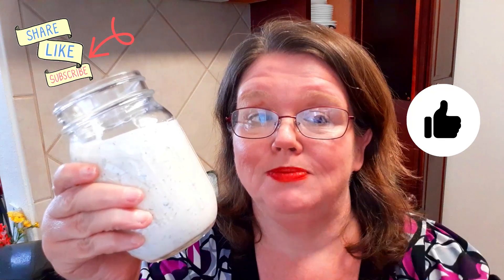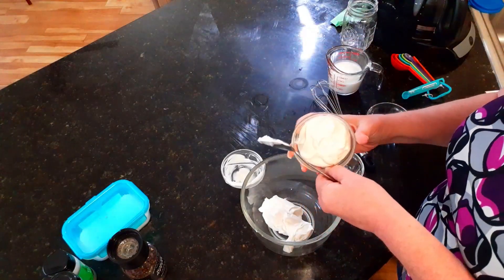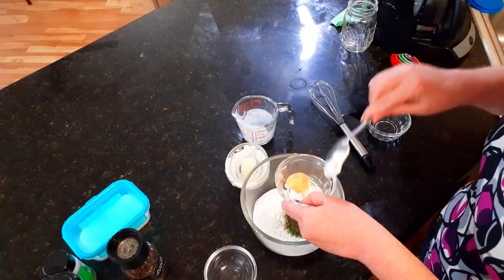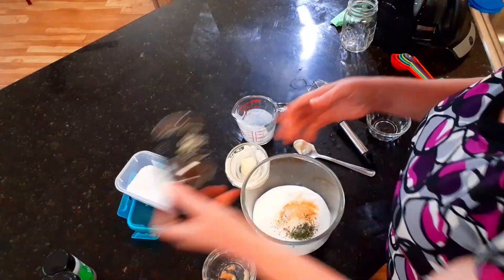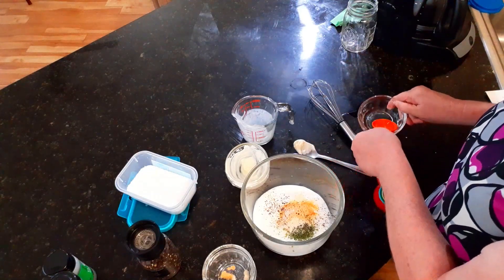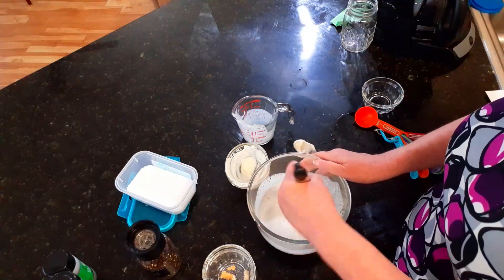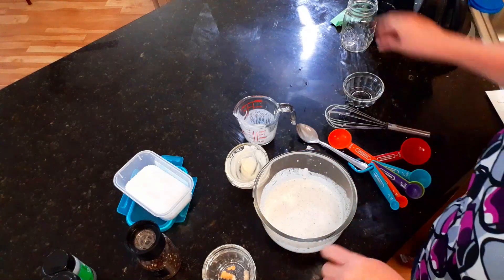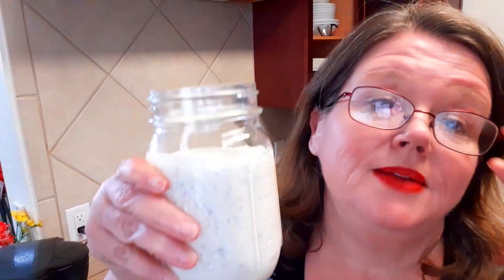How to make Ranch Dressing from Scratch!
I show you how to make easy Homemade Ranch dressing from Scratch! It's an easy project for you to try with your kids! Save money and Time!!